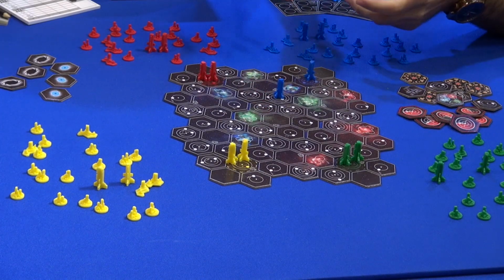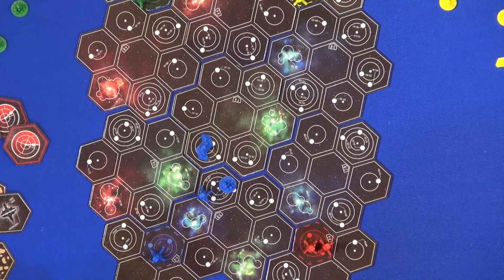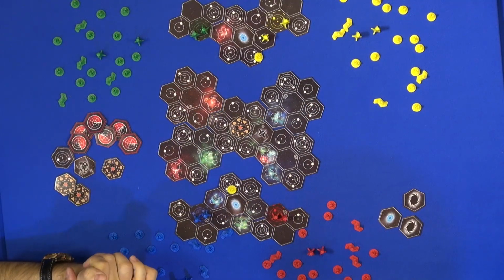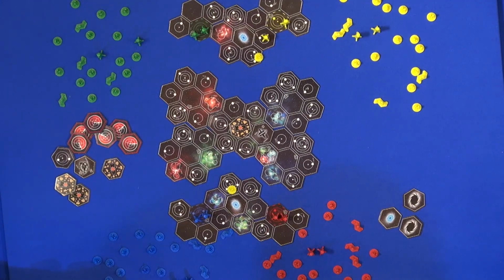Small Star Empires — game overview at SPIEL 2016 by designer Milan Tasevski